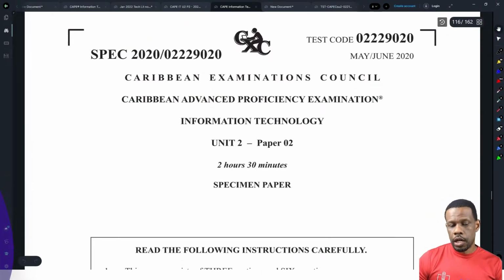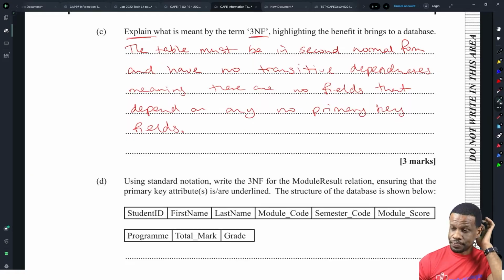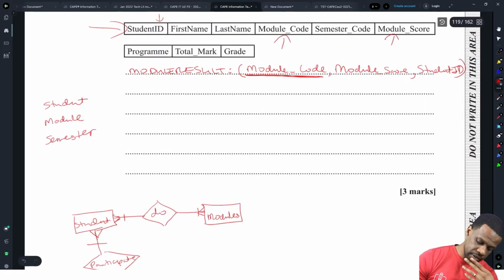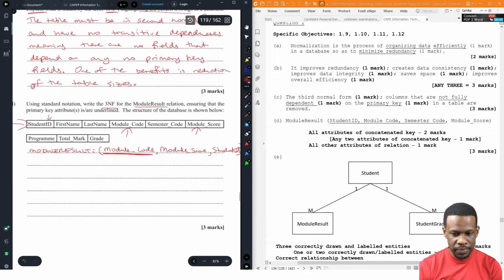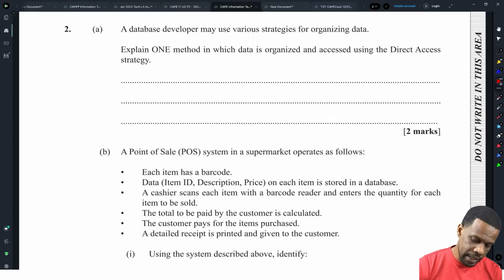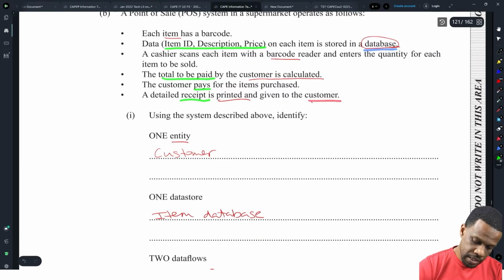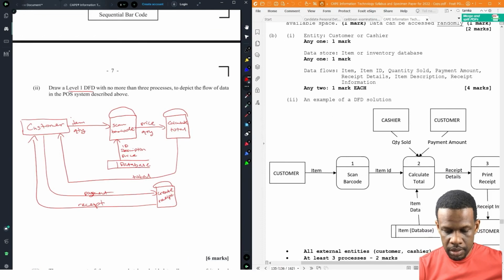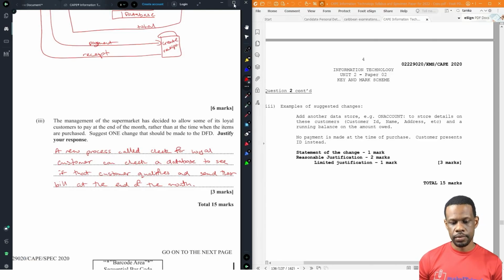Cape IT 2022 Specimen Unit 2 Module 1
0:00 - Intro
11:23 - Question 1
26:29 - Question 2